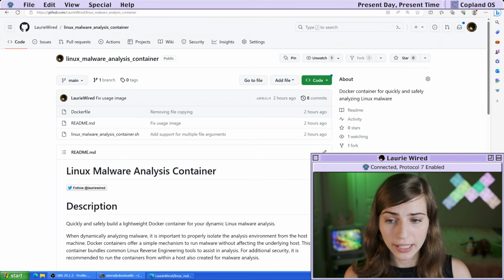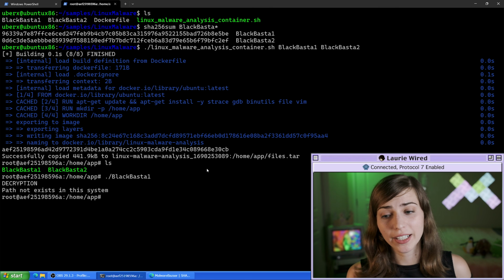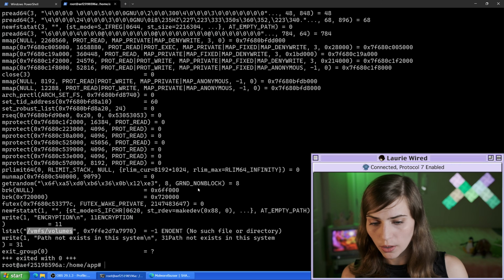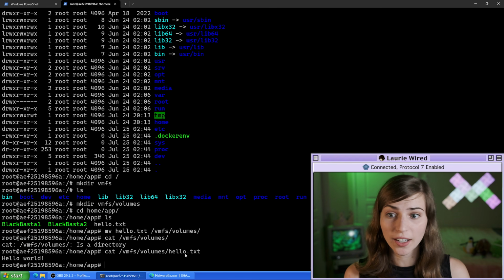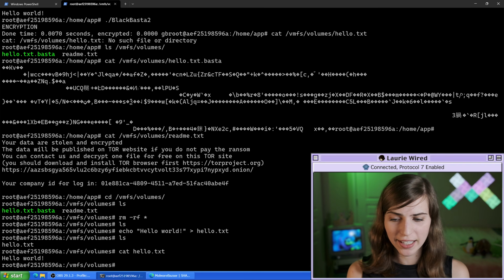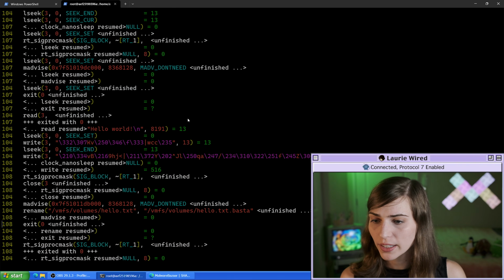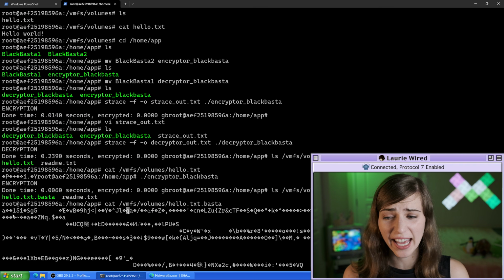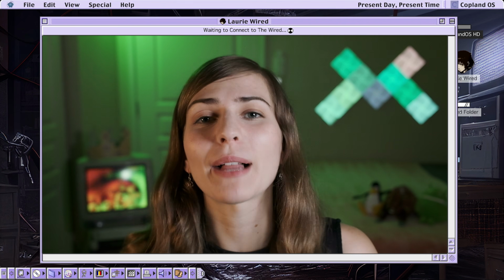Dynamically Analyzing Linux Black Basta Ransomware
In this video, we dynamically analyze the Linux Black Basta ransomware family. We use strace to determine the required directories and trigger both the encryption and decryption behavior.

Timestamps:
00:00 Intro
00:44 Analysis Enviroment
02:13 Starting Dynamic Analysis
03:19 Decryptors
04:26 Trigging Encryptor
06:21 Strace
08:00 VMWare ESXi
09:39 VMFS Test
12:30 Ransom Note
15:07 Strace Encryptor Output
15:50 Multithreading
17:48 Triggering Decryptor
19:38 Dumped key?
20:58 Decryptor Round 2
22:58 Successful Decryption!
23:27 Recap

Software Links Mentioned in Video:
strace manpage:

Malware Examined in the video (BlackBasta):

Decryptor:
sha256:96339a7e87ffce6ced247feb9b4cb7c05b83ca315976a9522155bad726b8e5be

Encryptor:
sha256:0d6c3de5aebbbe85939d7588150edf7b7bdc712fceb6a83d79e65b6f79bfc2ef